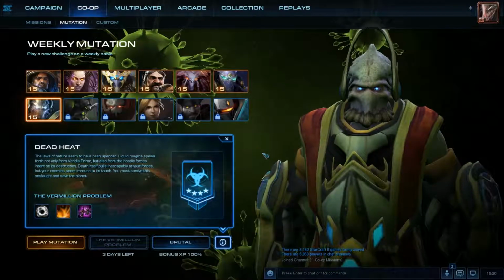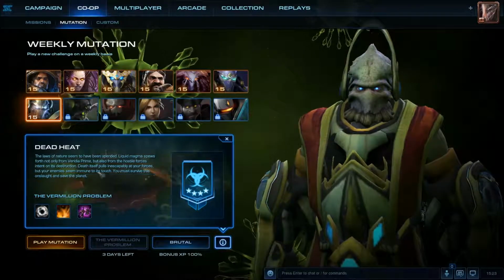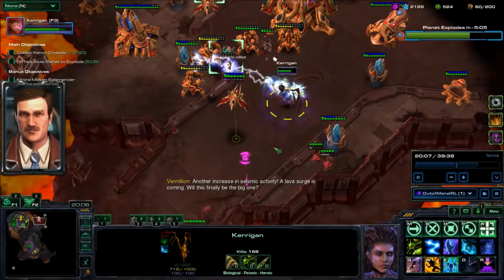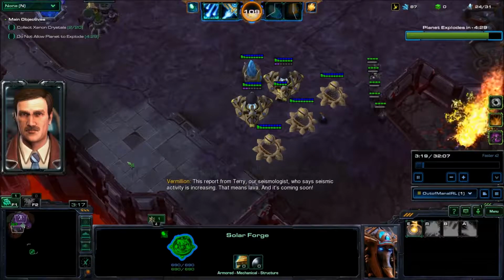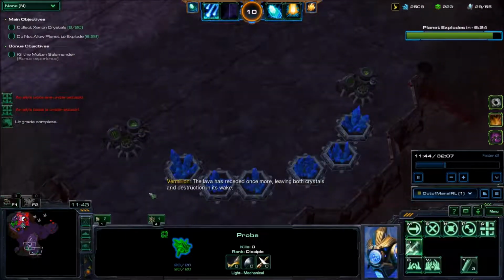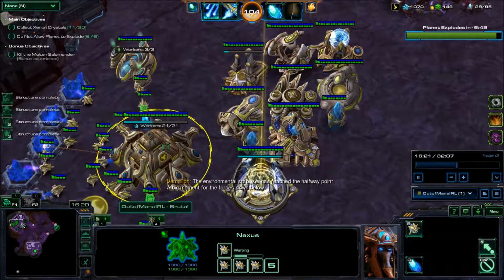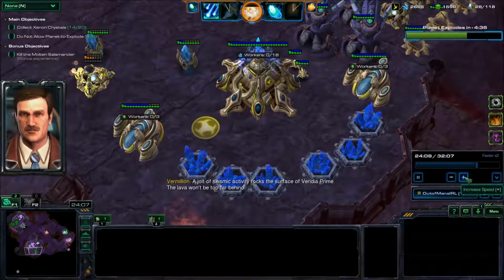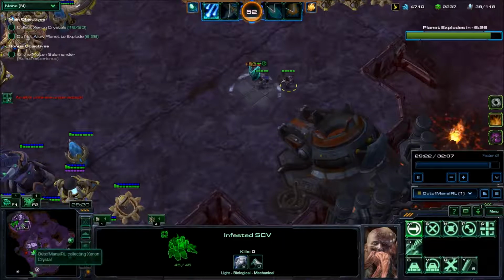Starcraft 2 Co-op Weekly Mutation BRUTAL – Dead Heat – The Vermillion Problem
This week I am looking at replays of my successful completion of this weeks co-op mutation. I completed this by solo queuing and it was my third attempt.

“Dead Heat” is this week’s mutation comprising of the below two mutations;

 Fatal Attraction: When enemy units and structures die, any of your nearby units are pulled to their location.
 Self Destruction: Enemy units explode and deal damage to friendly player units upon death.
 Walking Infested: Enemy units spawn Infested Terran upon death in numbers according to the unit's life.

Description
The laws of nature seem to have been upended. Liquid magma spews forth not only from Veridia Prime, but also from the hostile forces intent on its destruction. Death itself pulls inescapably at your forces, but enemies seem immune to its touch. You must survive this onslaught and save the planet.
On the planet Veridia Prime, Amon's forces besieged the planet as it began to destabilize, causing lava surges that could lead to the planets destruction. Allied commanders were tasked by Emperor Valerian Mengsk with gathering 20 xenon crystals and bringing them to an environmental stabilizer that would stave off the planet's destruction. Donny Vermillion of Universal News Network reported on the progress of the commanders while in orbit of the world. During the battle, a molten salamander named Molten Sal began to attack the downtown of the nearby settlements. The allied commanders were able to stabilize the planet and prevent its destruction.

StarCraft 2 is a military science fiction real-time strategy video game developed and released by Blizzard Entertainment for Microsoft Windows and Mac OS X. Legacy of the Void is the third and final part in the StarCraft 2 trilogy. Co-op mutations are weekly missions played by two players to complete a mission against the AI with different ‘mutations’ that hinder the players ability to complete it.